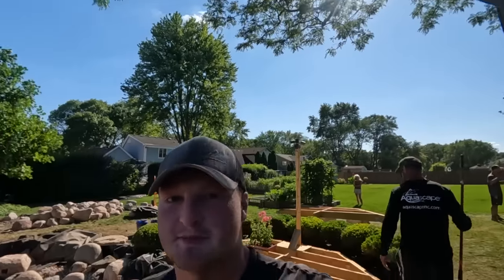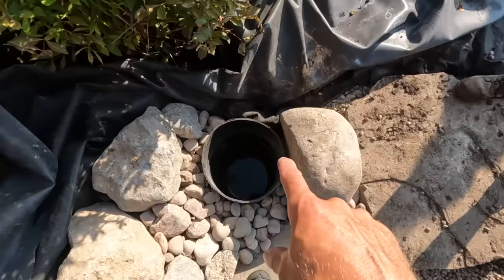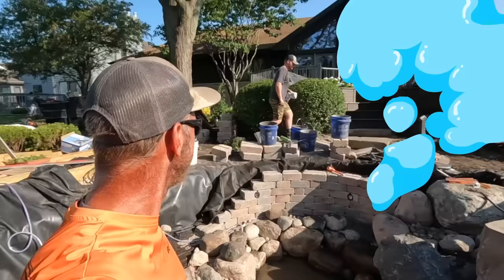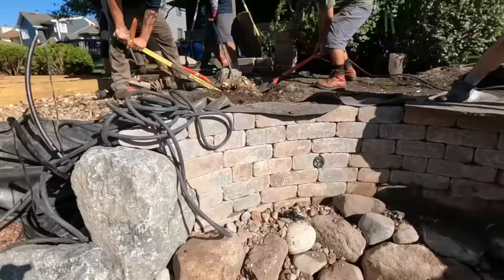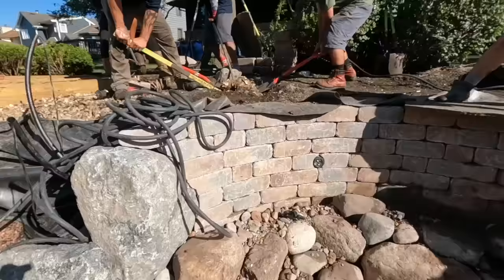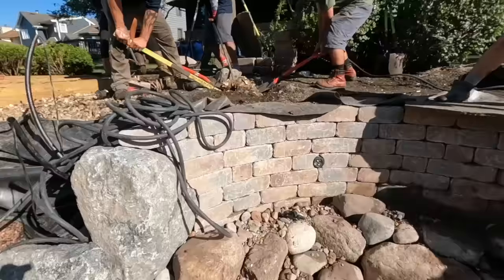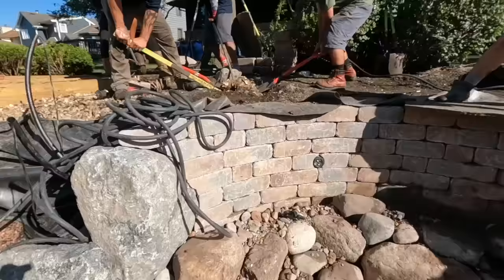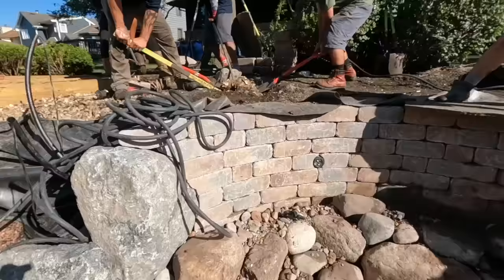POND TRANSFORMATION: It Has Everything! - REVEAL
What makes a 15 year old backyard pond better?...Give it a makeover! The TEAM wraps up a rehab project by completely changing the overall character of the pond and its waterfalls!!

Aqualand – Aquascape Inc. corporate headquarters:
901 Aqualand Way St. Charles, IL 60174